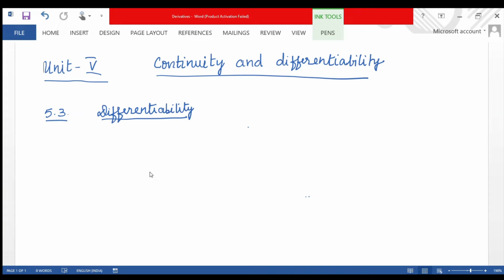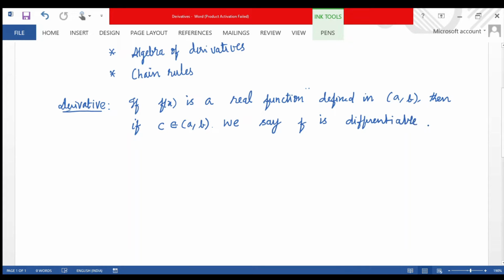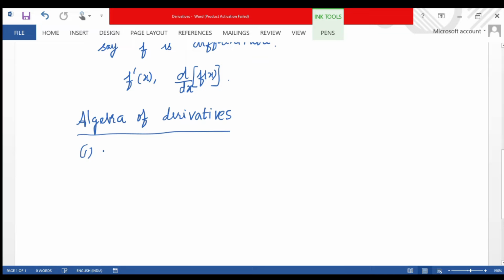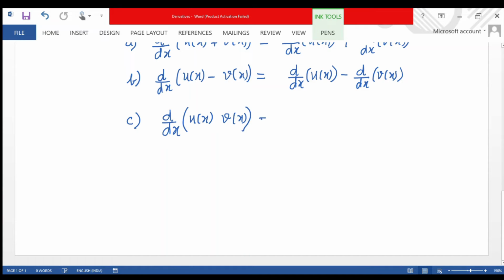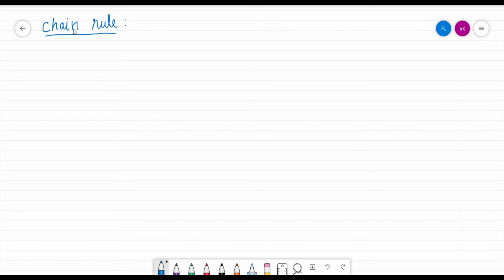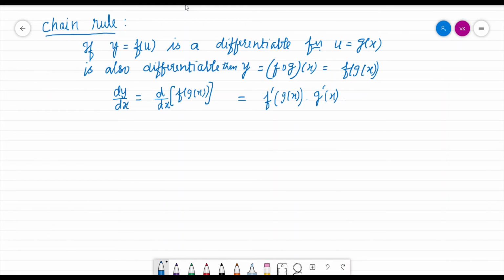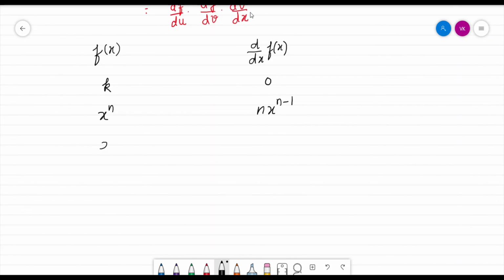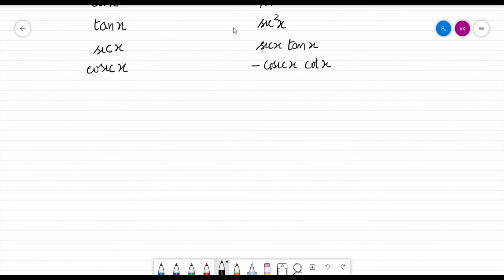XII CBSE Mathematics 5.3 Derivatives Introduction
In this video we recollect the definition of derivative and state the formula for derivative of simple functions